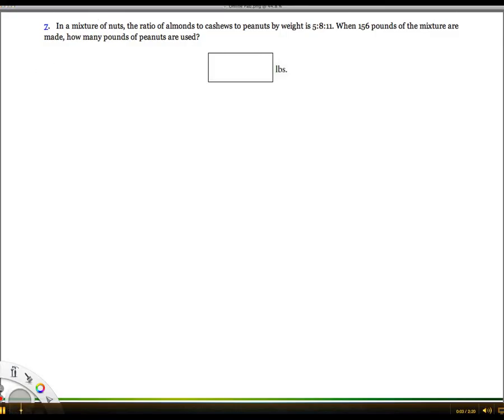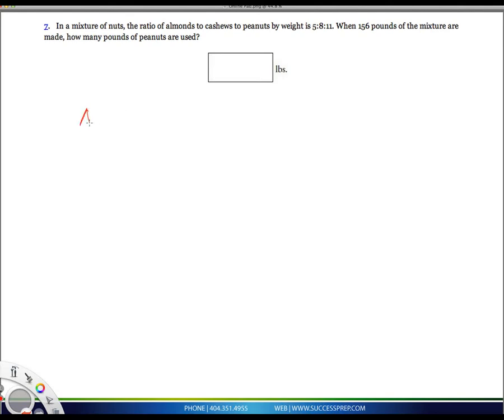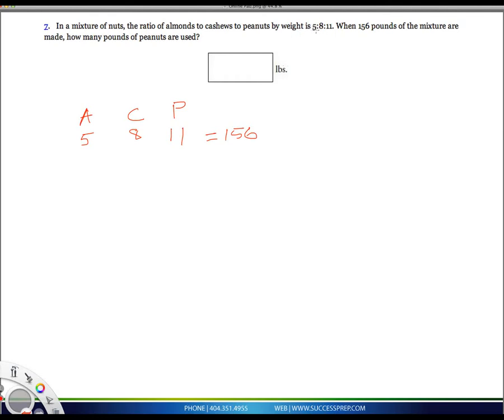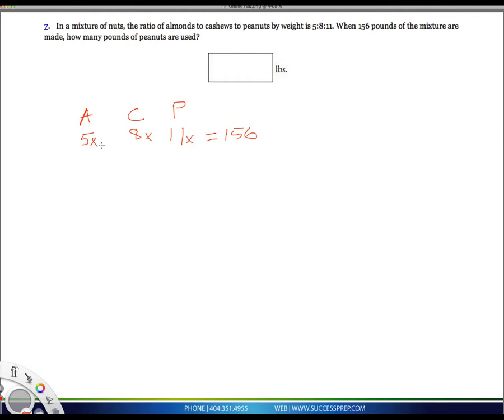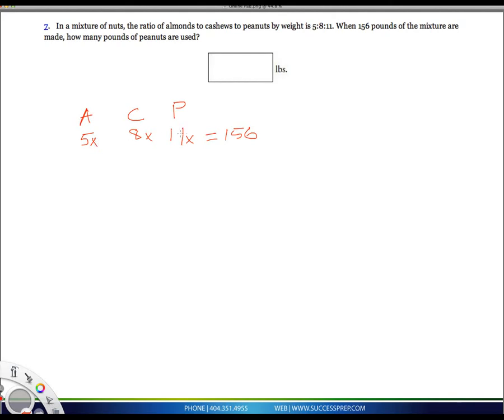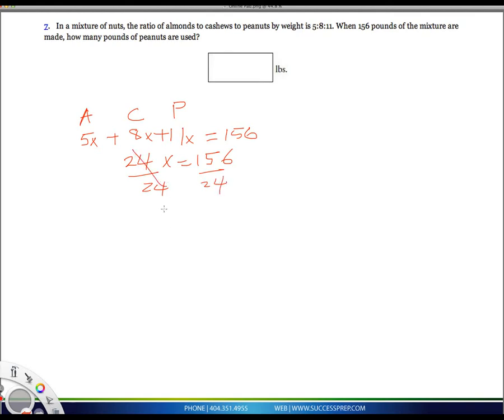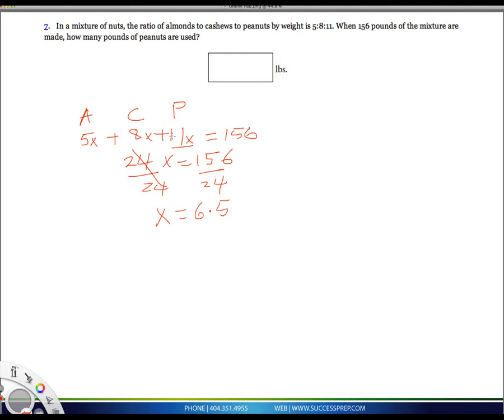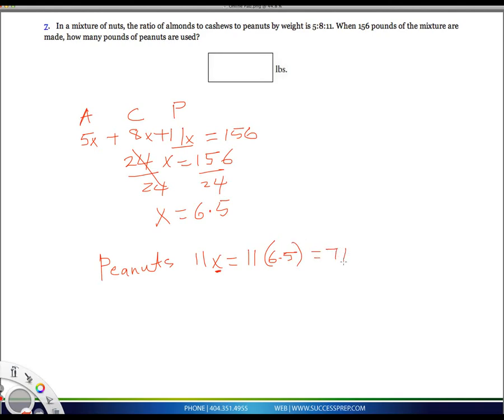Barrons 6 GRE Test 1 Sec 3 #7